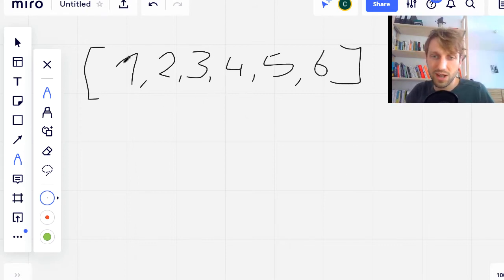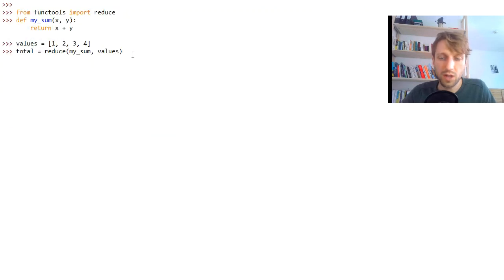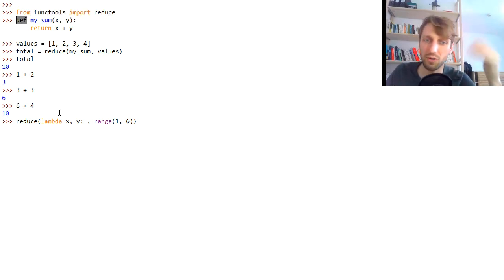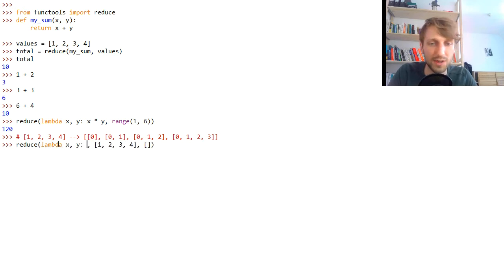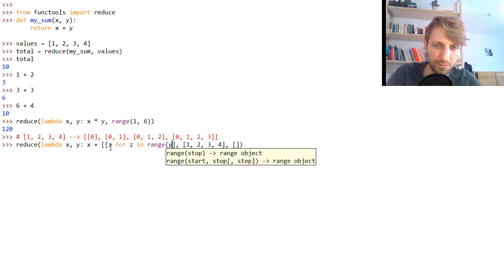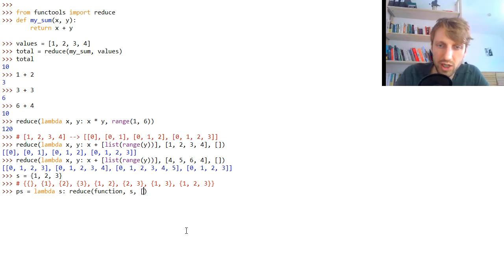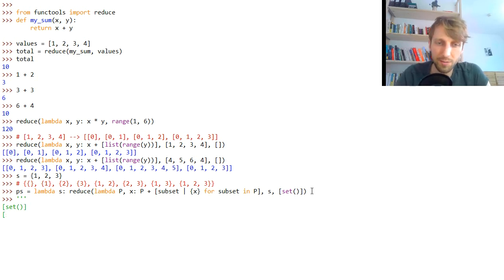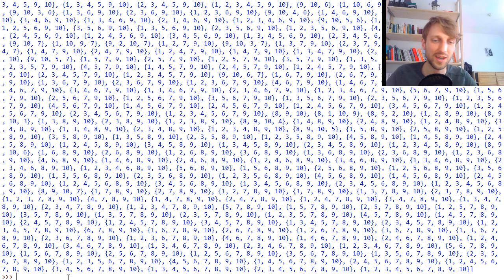The Reduce Function in Python 3: Simply Explained